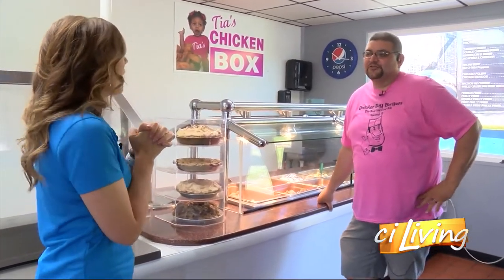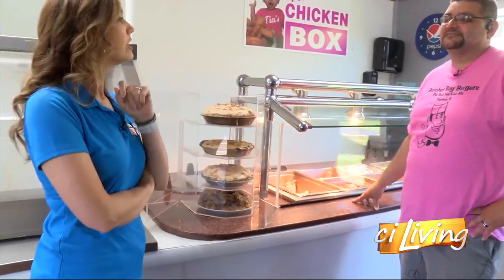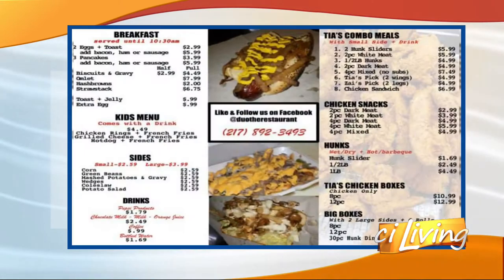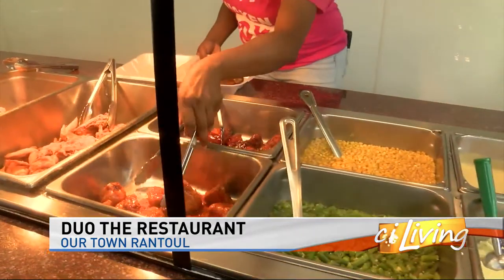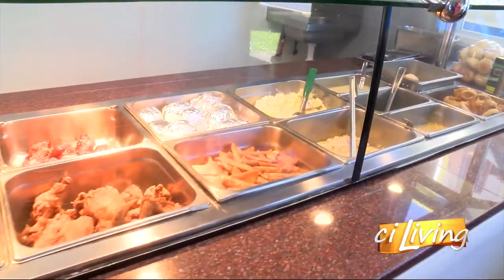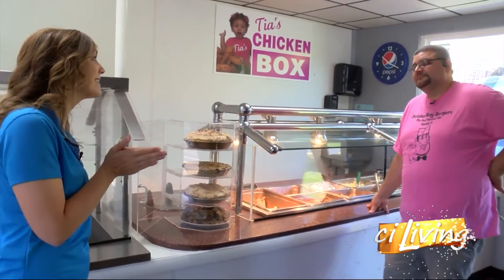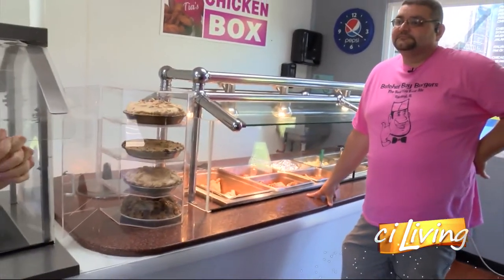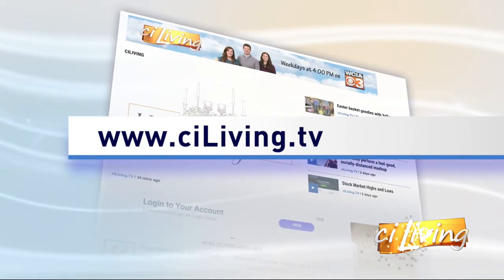Our Town Rantoul: DUO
We're checking out DUO the restaurant in our town Rantoul.